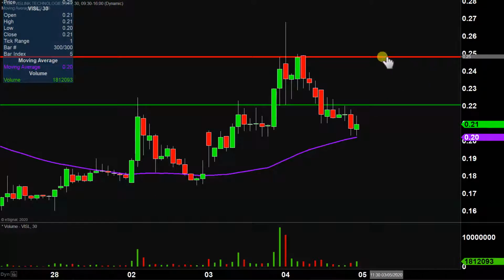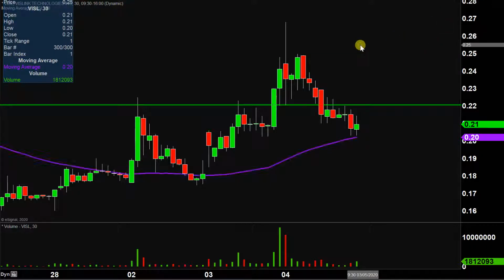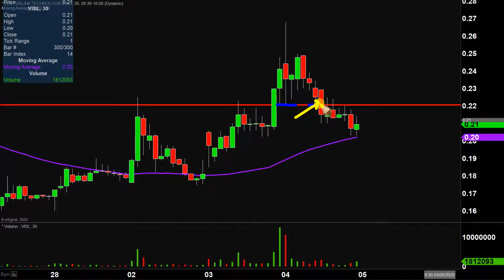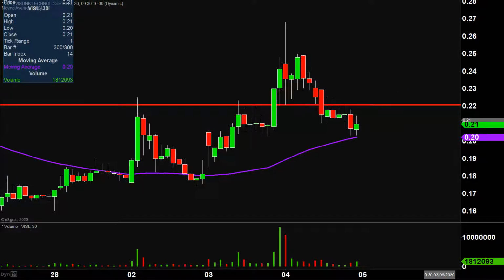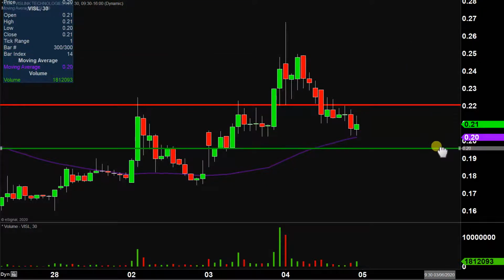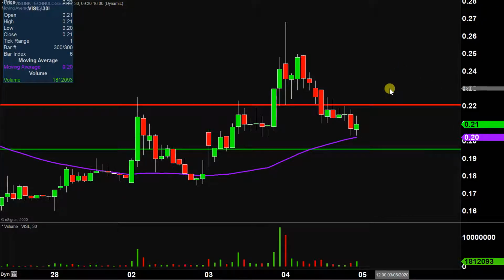Vislink Technologies, Inc. - VISL Stock Chart Technical Analysis for 03-04-2020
Learn how to read stock charts and identify technical patterns as ClayTrader does a quick stock chart review on Vislink Technologies, Inc. (VISL).